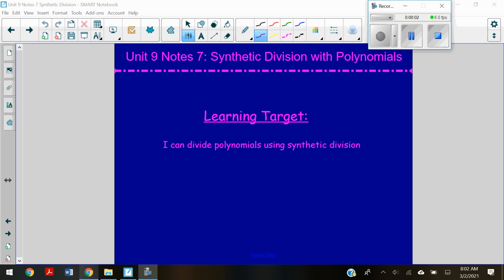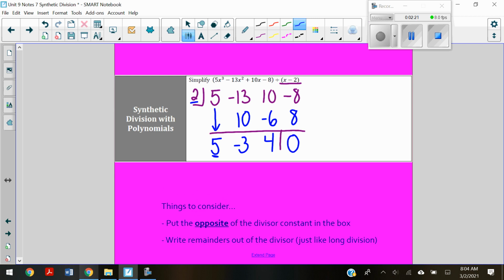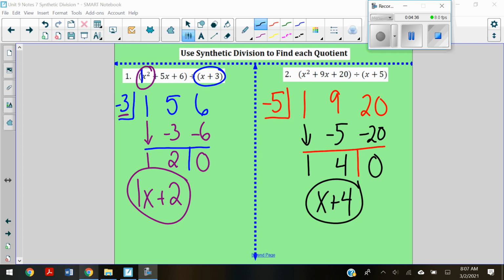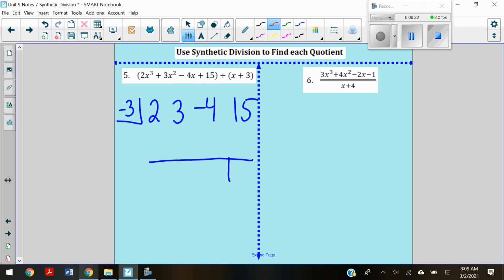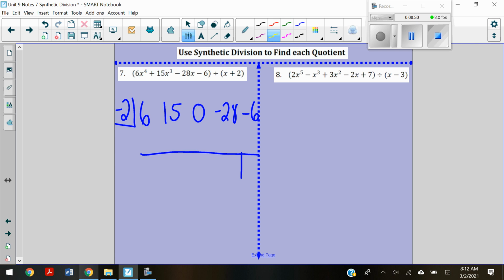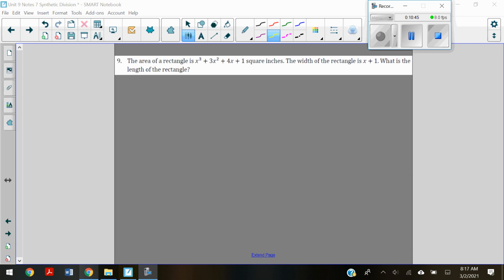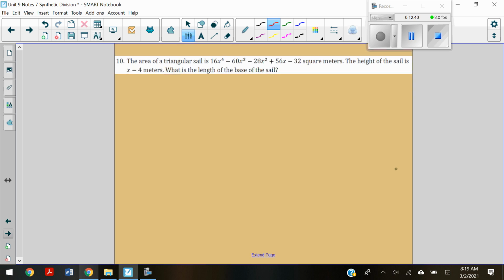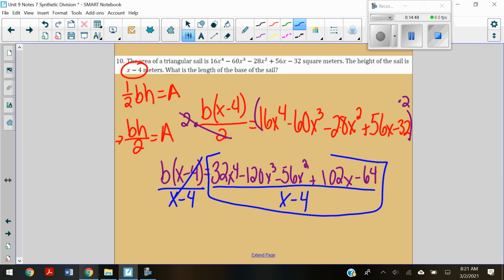9.7 Synthetic Division Notes